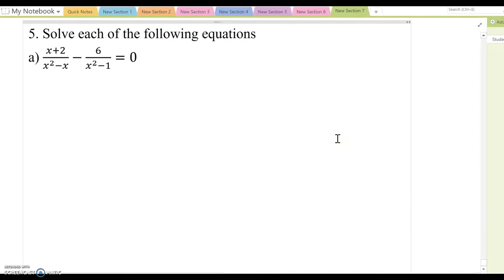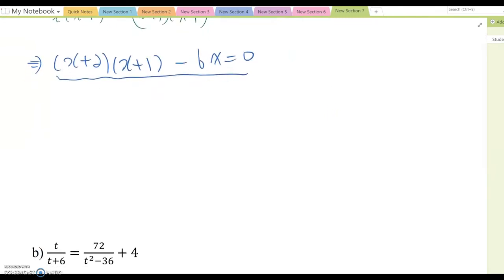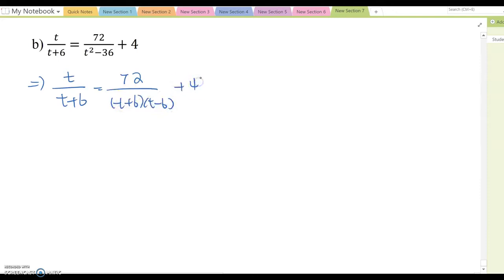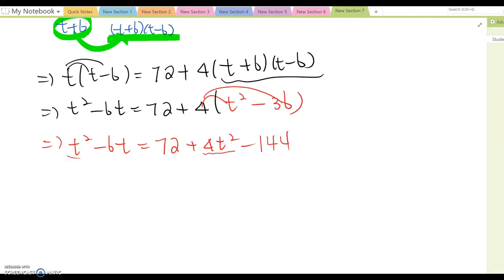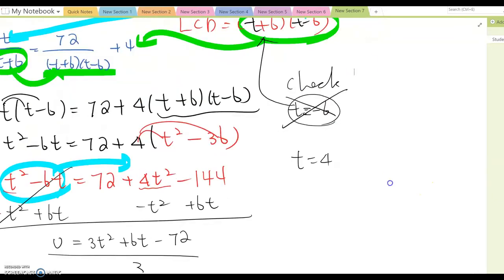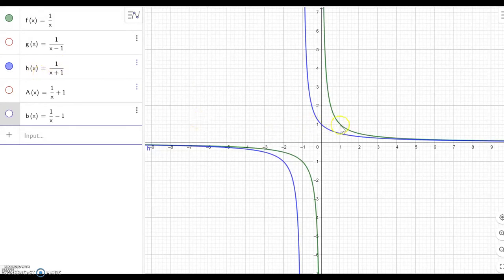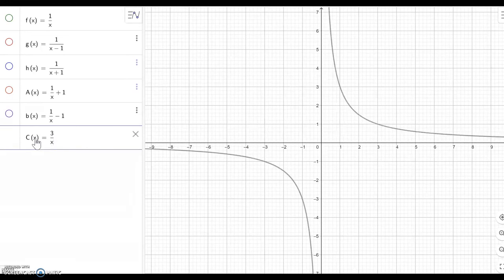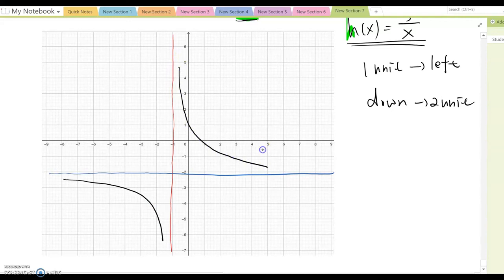Group Quiz #2 Answers #5 and #6